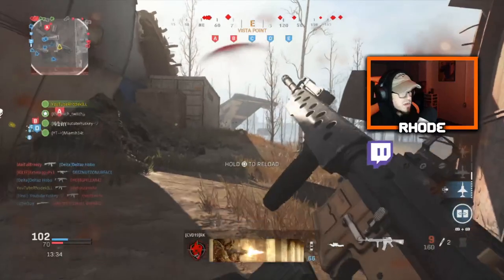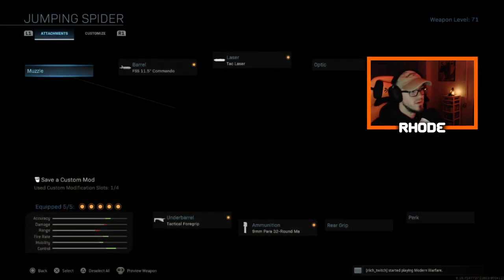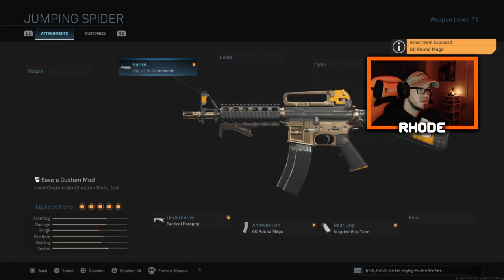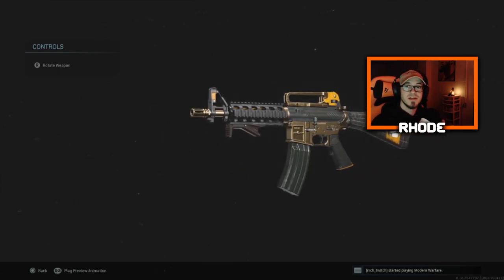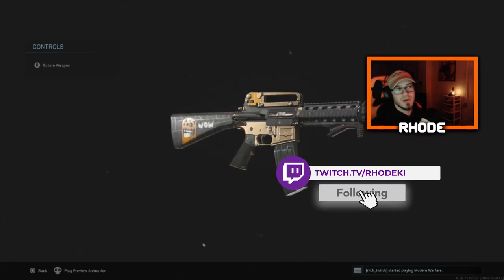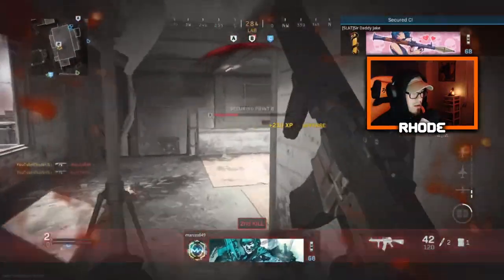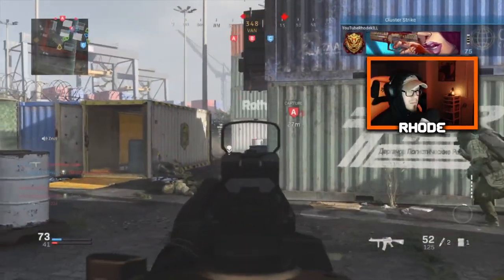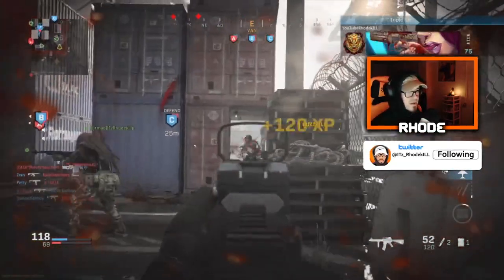the NEW "JUMPING SPIDER" M4A1 BLUEPRINT in MODERN WARFARE! (Call of Duty MW Legendary Variants)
Using the NEW JUMPING SPIDER M4A1!